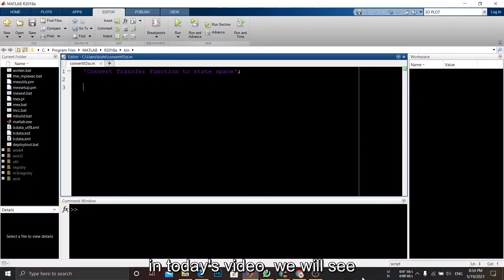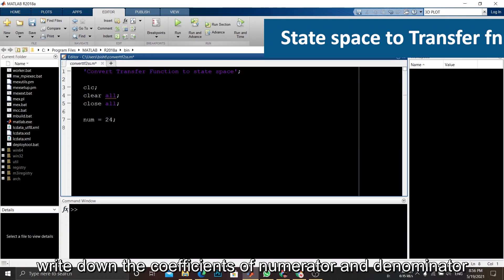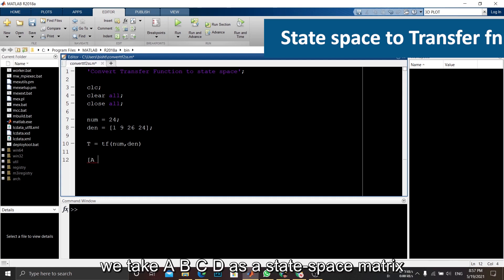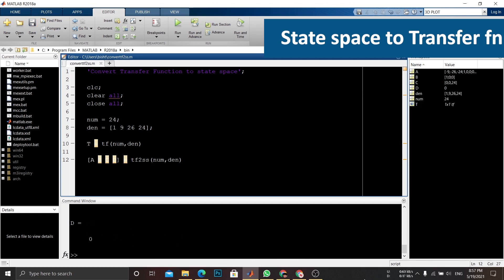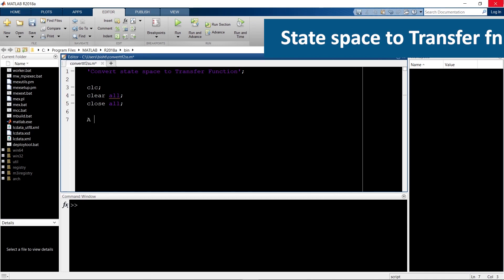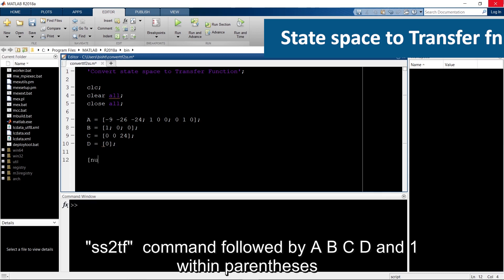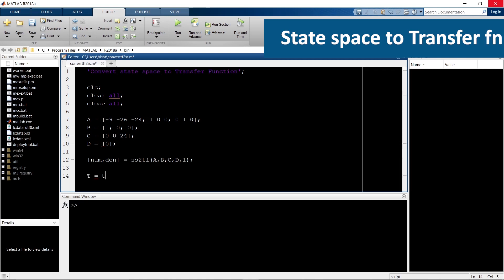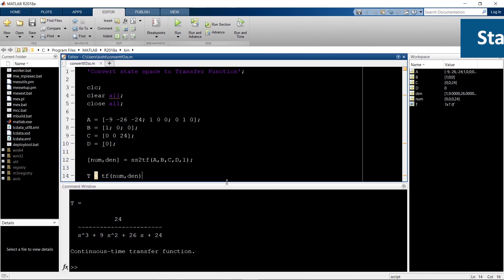Transfer function to State space and vice versa in MATLAB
In this video, We will see how transfer function is converted into state space in MATLAB and vice versa.